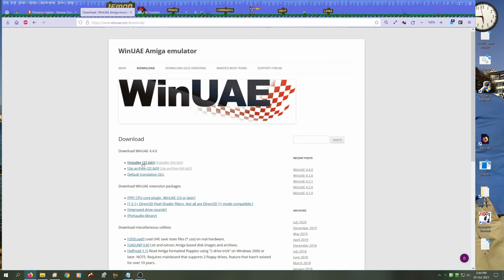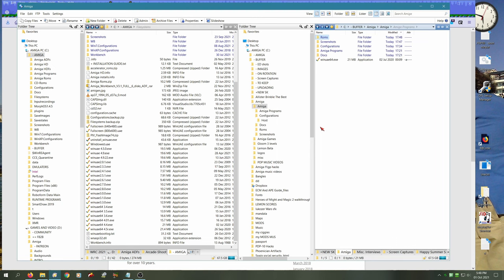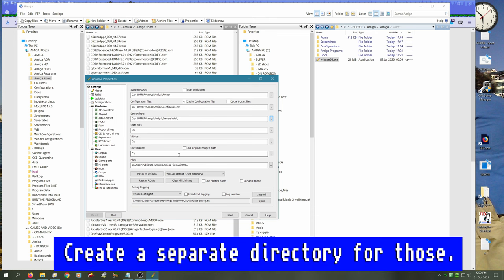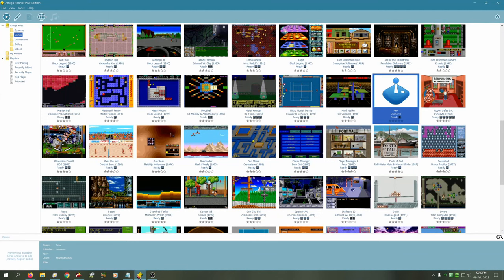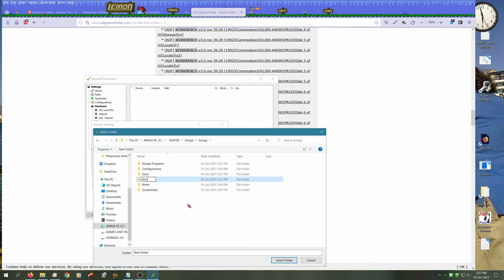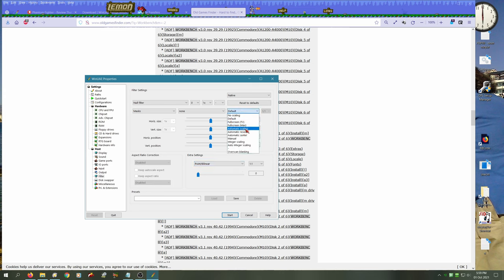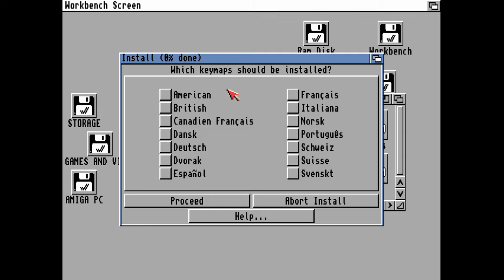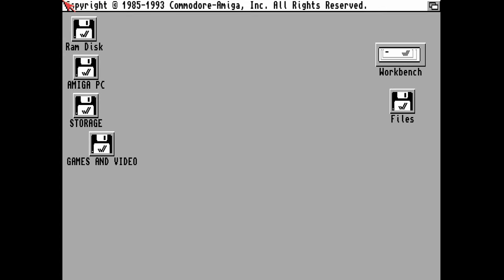Workbench 3.1 Guide 1/12 - Install WinUAE & WB on a PC WITHOUT a Hardfile - by LemonAmiga.com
In this series of videos, we'll be installing WinUAE and Workbench 3.1 inside a native PC folder, without needing to make a Hard Disk File (HDF).  Then we'll look at Workbench in more detail.

Captured: October 1st, 2021
Narrated: February 9th 2022

My Backers:
1. 🎖️🎖️*Johnny Smoesau* 🎖️🎖️
2. 🥇 Bloxyman22 🥇
3. 🥇 Sepp 🥇
4. 🥇Kim Lemon 🥇
5. 🥈 Predseda 🥈
6. 🥈Paul Henderson (Loki) 🥈
7. 🔥 Eric Johnson 🔥
8. 🔥Bernhard Lukas 🔥
9. 🔥Ramon Schmitt 🔥

In this series, we'll go through a few things behind the scenes of Workbench. But before we start, let's install a fresh new Workbench into a normal PC folder, and then work our way up from there. I used to use a HDF but eventually switched to a normal PC folder like this, and I always wanted to make a guide to show how easy it can be. Unfortunately, many thousands of people already followed my original series of guides, and got into difficulty with max transfer rates and all of that. When using a normal PC folder, those issues no longer apply, and what is more, you can access this folder at any time, without having to load WinUAE first.  This means installing pre-installed packs is very much easier, as is finding stuff on Aminet and extracting these directly, without needing to use LHA, if you have Directory Opus installed on your machine.  This is not mentioned in the guide, but I still use DOpus both on my PC and on my Amiga side, each day.

After this we'll move on to look at the various things Workbench can do, and look into the CLI to discover how it all works. Later on we'll cover things like the Startup-sequence, and also installing Fonts and Icons etc.